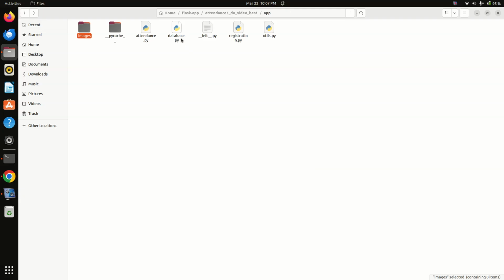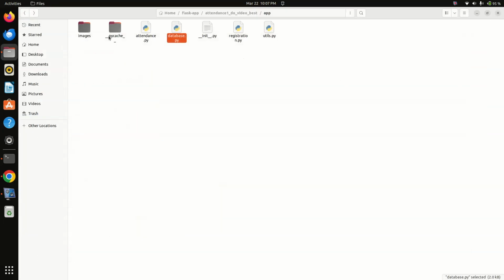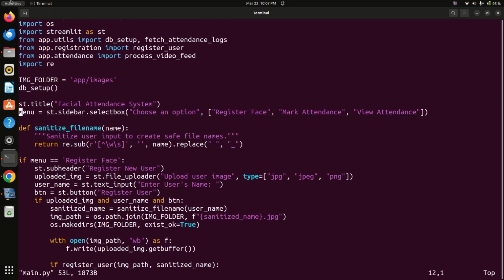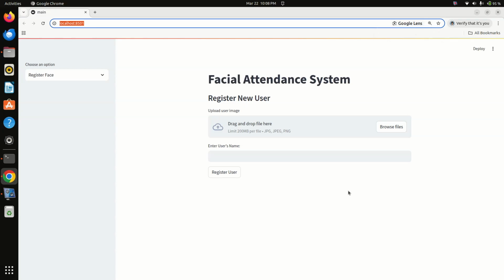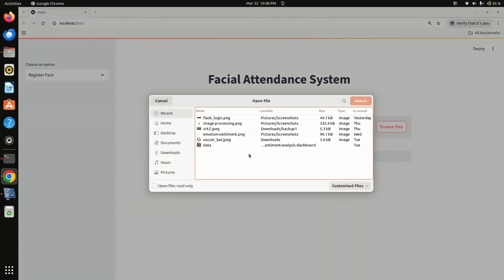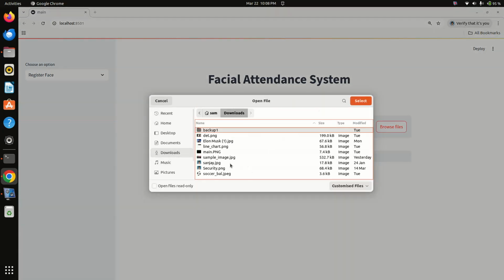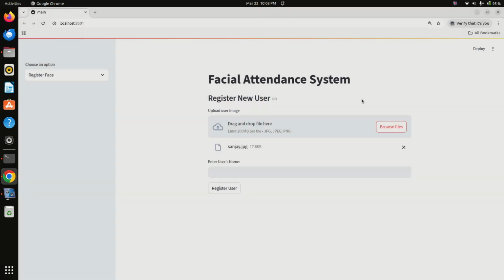Python Streamlit Attendance System latest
The Facial Attendance System is a web-based application built using Streamlit. It uses facial recognition to mark attendance and maintain records.
Register Faces: Add new users to the system by uploading their face images Mark Attendance: Use a webcam to recognize registered users and mark their attendance.
View Attendance Logs: Display attendance records stored in an SQLite database.